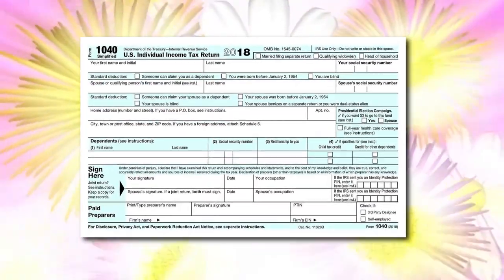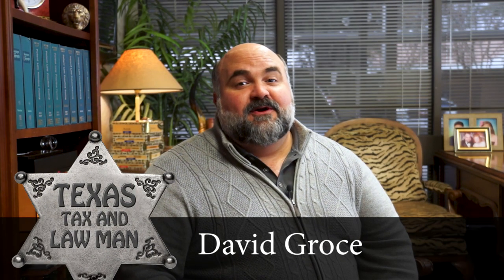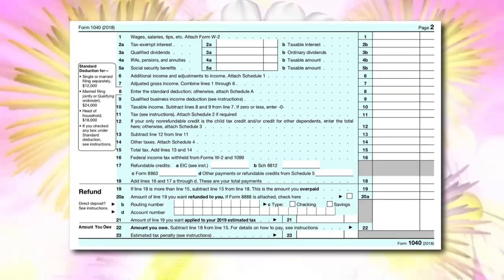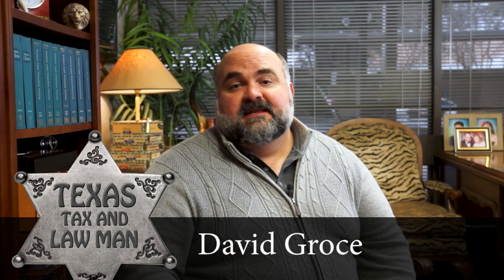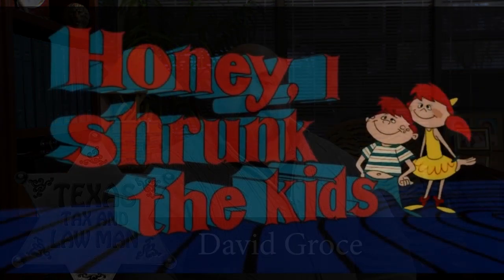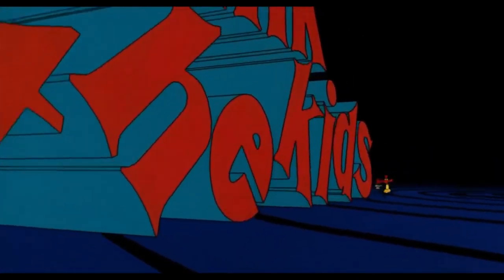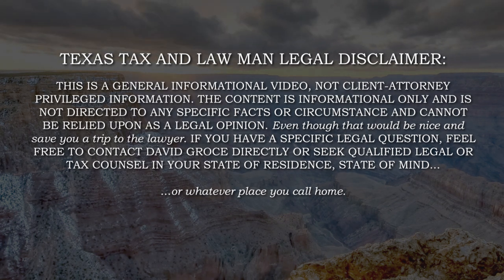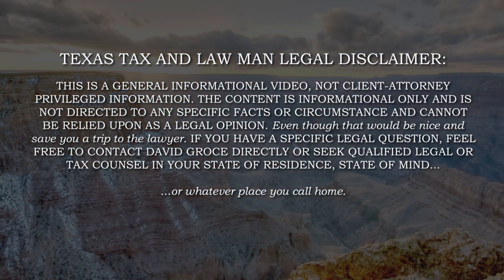New Form 1040 - The Size of a Postcard (with a pile of attachments)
Howdy, this is David Groce, your Texas Tax and Law Man.

Welcome to 2019 and the 2018 tax filing season. I know it’s the new year and you have just been waiting for the chance to file your taxes.  Well that time is finally here and the IRS has exciting news for you - they have changed the form 1040.

For new taxpayers, that doesn’t mean much.  But for the old-timers who started out writing or typing in tax information into a Blue Printed Form 1040 - this is big news.

For the last fifty years, the IRS has had three different personal tax returns.  1040EZ for the person with only a W-2. 1040A for those with just a little more.  And a 1040 for everyone else.

Now before the big reveal, I want to give a shout-out to that one tax enthusiast who has been longing for the IRS tax form the size of a postcard. Oh yeah, we know you’re out there because the politicians told us you wanted a tax return so simple you could file it on a postcard.  Well - Here it is!  The all new, super simplified, Form 1040 that fits on a postcard!

Isn’t it beautiful?  Just look at it.  It has room for your name, your address, your family members, and then your signature.  Isn’t that awesome.  It shows right there on the front - your name!

Oh, to see if you owe tax, you have to turn it over! And when you do, you see that this pint-sized return has only 23 lines for 2018, compared to the 79 lines on the 2017 Form 1040.

Setting aside my dripping sarcasm and utter disgust with the absurdity of the change, let me make this as plain as possible.

The new form may be smaller, but it is not simpler.  It requires you to complete six new schedules that combine the data that you used to enter on Schedules A, B, C, D, E, and F.  Now they’re called Schedules 1 - 6 and they combine the information differently.

The IRS says that the new tax return is supposed to be an output form, not an input form.

So, prepare to be a little confused and frustrated as you hunt for the right box to put your data into and then try to transfer it to the postcard for output.

Remember that old Disney movie Honey, I shrunk the Kids. That’s what the IRS says we’re watching.

But when we show up to watch the movie, it’s really - Honey, I blew up the Kids.

If you would like some help, give us a call and let our team of tax pros make this easy for you. Until next time, adios!

About Groce Law Firm, Ltd.:
Groce Law Firm, Ltd. is a local, Hurst law firm with nearly 25 years of business law, tax prep and planning experienced. Our law firm is different. We know the ins and outs of the legal side of your business, and the tax side of your business. We help small business owners maximize their wealth, minimize taxes, and protect their assets and loved ones.

Call for a FREE Consultation:
At Groce Law Firm, Ltd., we work closely with you to preserve your business, and protect your legal rights. Everyone needs help, especially with the big decisions. Let us help you with yours.